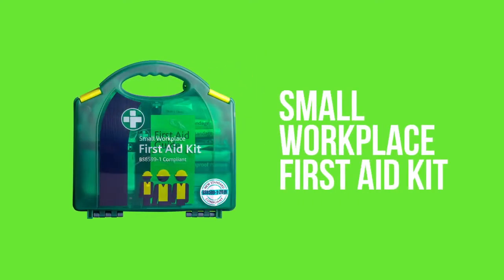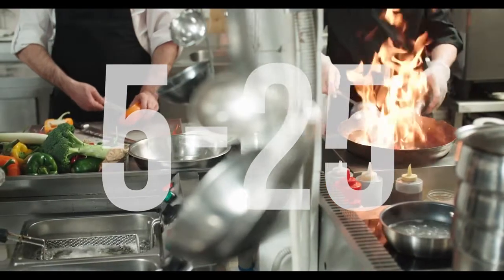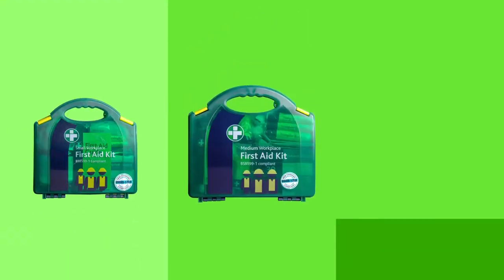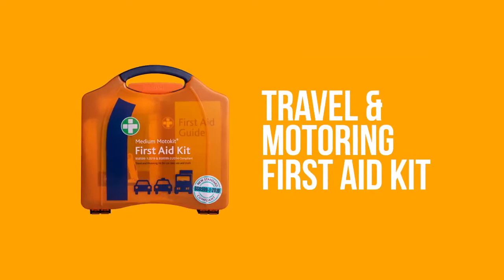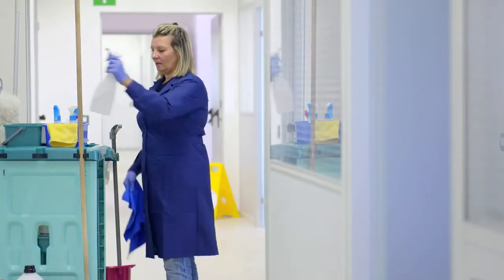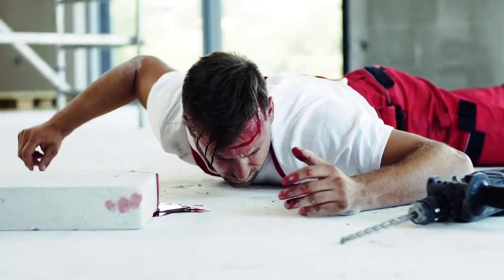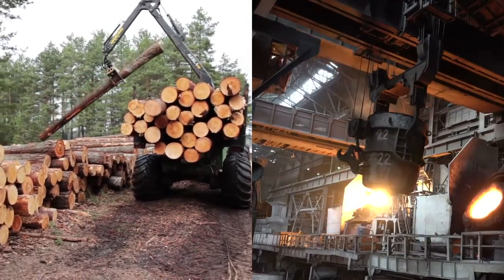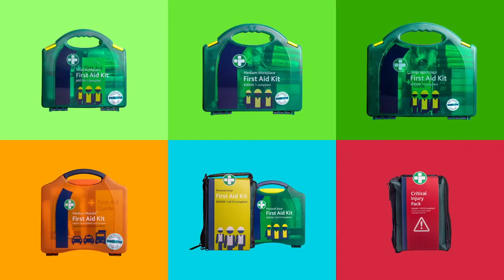Reliance Medical Workplace First Aid Kits (BSI Standard 2019 Compliant)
The new range of BS8599-1 compliant first aid kits, fully revised for the new 2019 update to the standard.  The new standard reflects the changes in both workplace practice and risks, making them demonstrably more ‘fit for purpose’ in today's working environments. For peace of mind, the provision of a kit with this updated content is a clear and definitive way for employers to demonstrate they are serious about meeting their legal obligations under the Health & Safety First Aid Regulations.

The BS8599-1:2019 guidelines now include recommendations on supplementary kits as an extra resource to British Standard Compliant Small, Medium, Large and Travel & Motoring First Aid Kits.